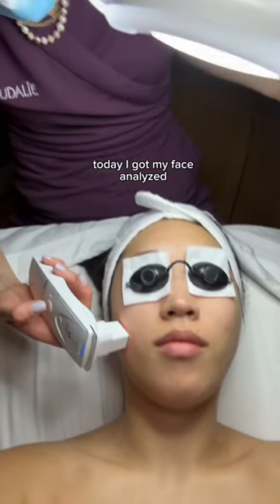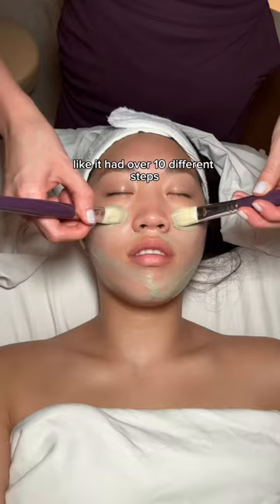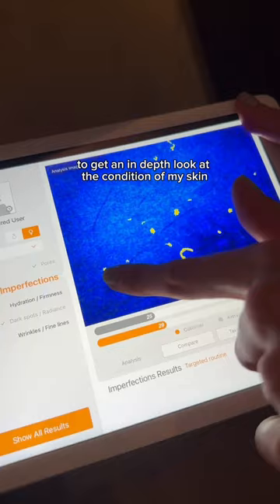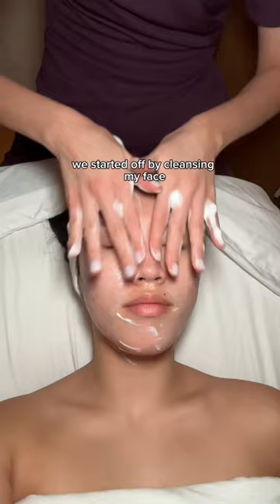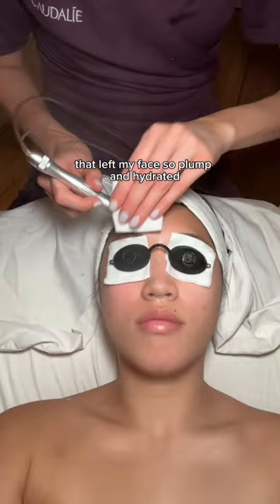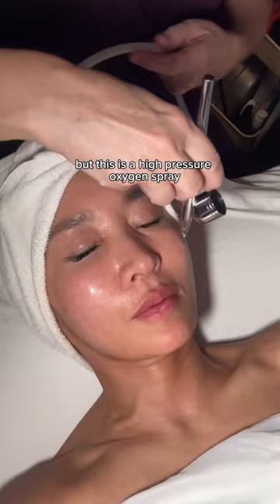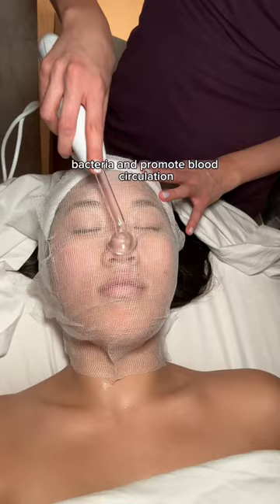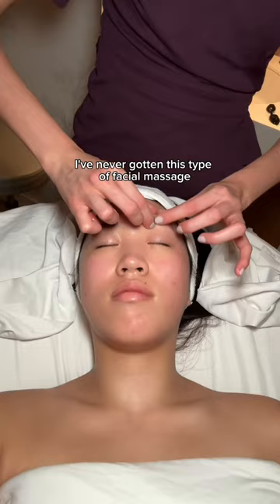Best custom facial in NYC!!🤩